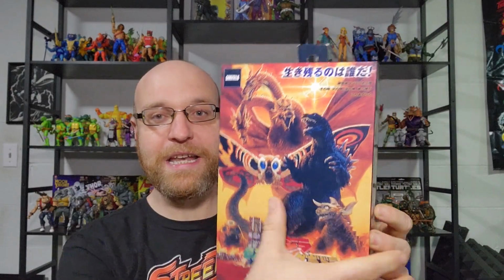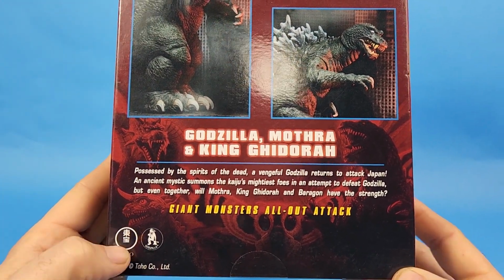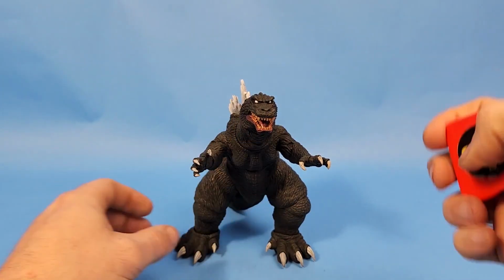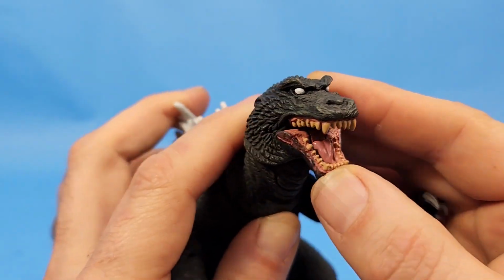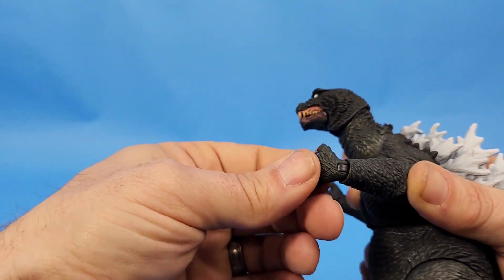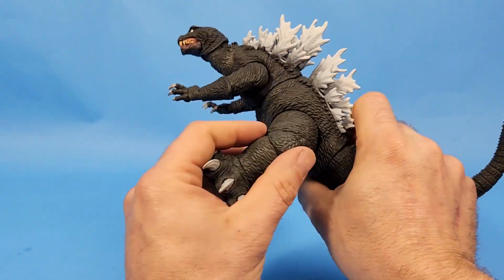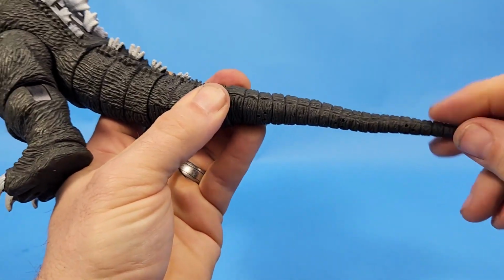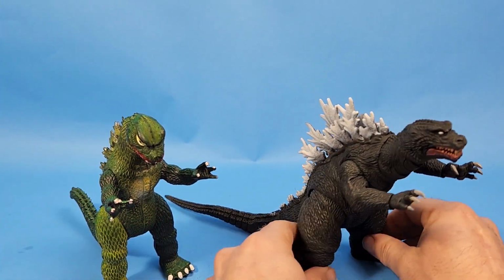GMK 65th Anniversary Godzilla Figure Review NECA | Nascent Toy Collector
My first highly articulated Godzilla figure! I picked this thing up in Metropolis, IL at Hidden Gems.  Super-friendly staff and cool items abound!